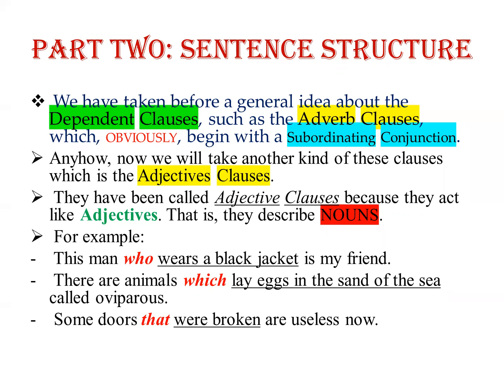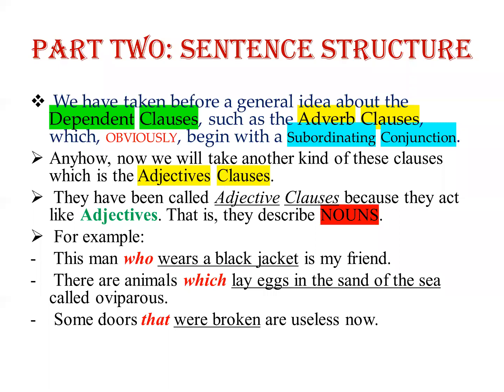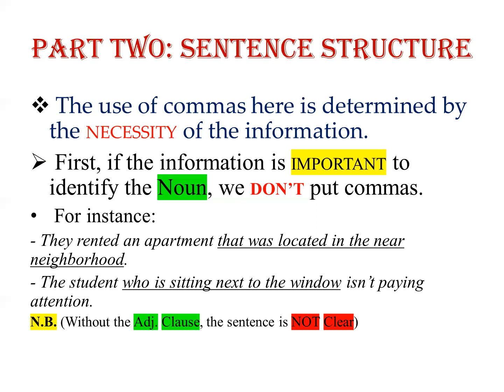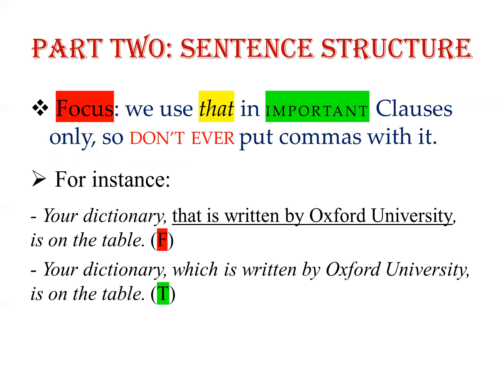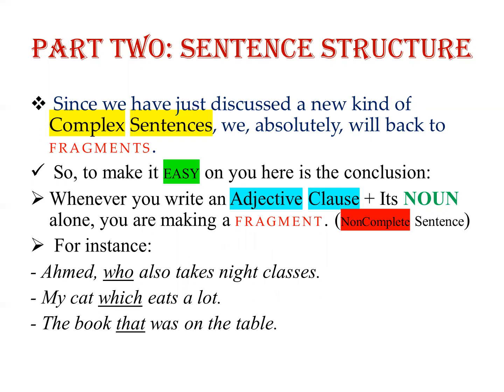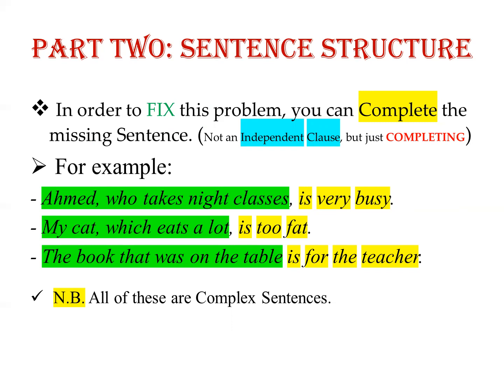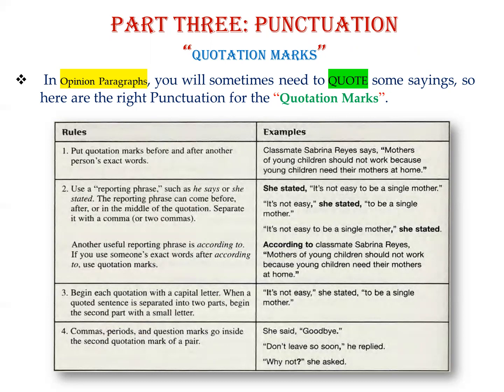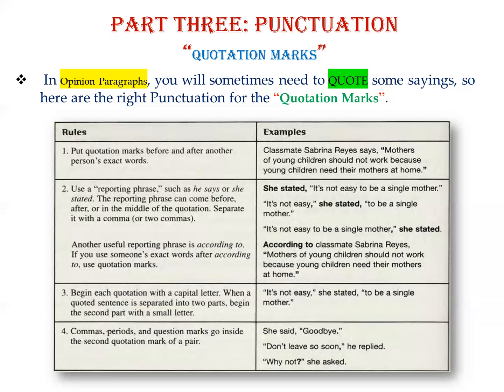The Thirteenth Lecture in Academic Writing 1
Revising the Second Part of the Sixth Unite.